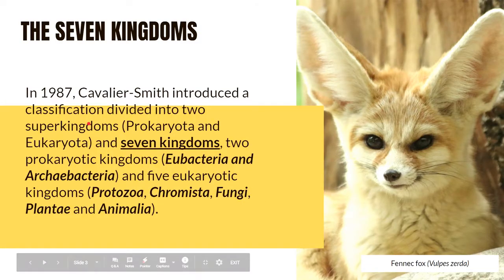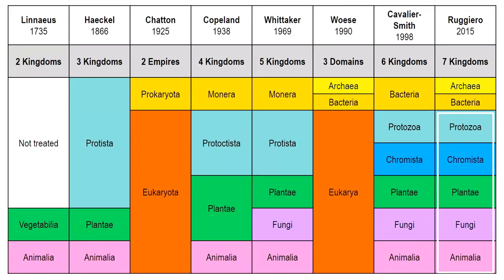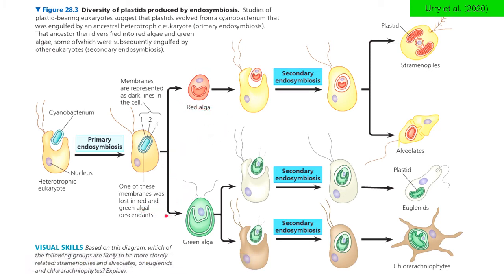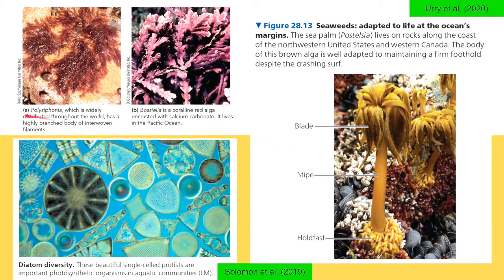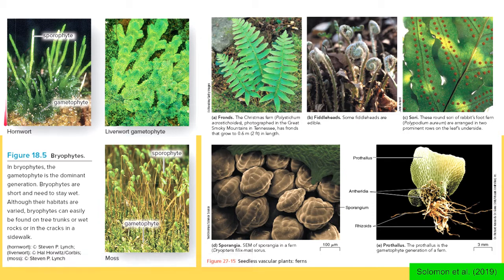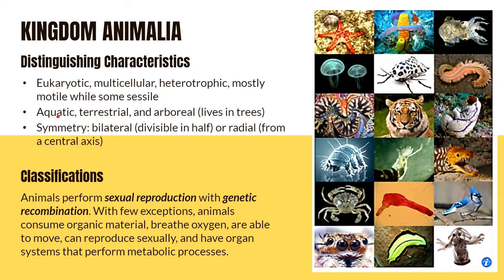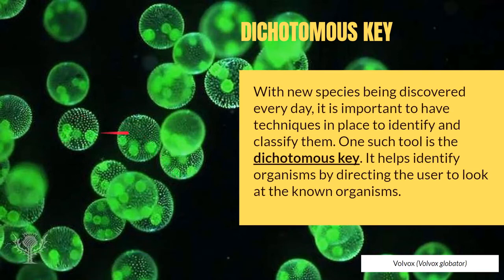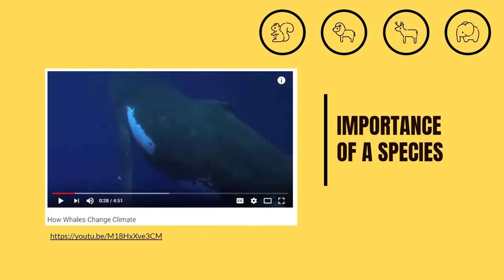The Seven Kingdoms of Life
In 1987, Cavalier-Smith introduced a classification divided into two superkingdoms (Prokaryota and Eukaryota) and seven kingdoms, two prokaryotic kingdoms (Eubacteria and Archaebacteria) and five eukaryotic kingdoms (Protozoa, Chromista, Fungi, Plantae and Animalia).

Raven, P. H., Mason, K. A., Losos, J. B., & Duncan, T. (2019). Biology (12th ed.). McGraw-Hill Education.

Solomon, E. P., Martin, C. E., Martin, D. W., & Berg, L. R. (2019). Biology (11th ed.). Cengage.

Urry, L. A., Cain, M. L., Wasserman, S. A., Minorsky, P. V., & Orr, R. B. (2020). Campbell Biology (12th ed.). Pearson Education.